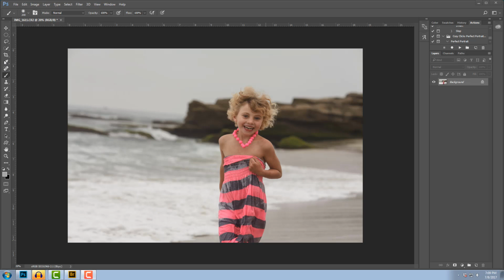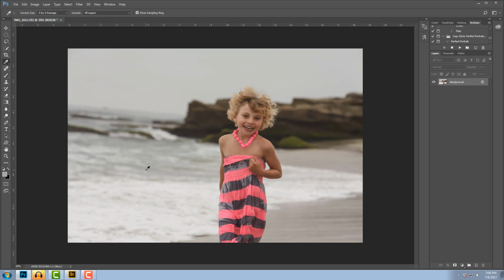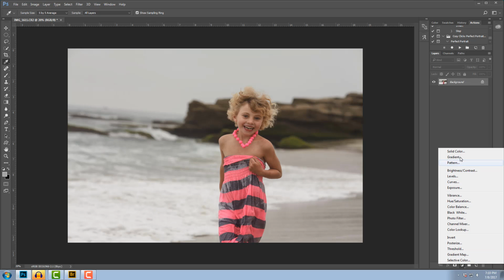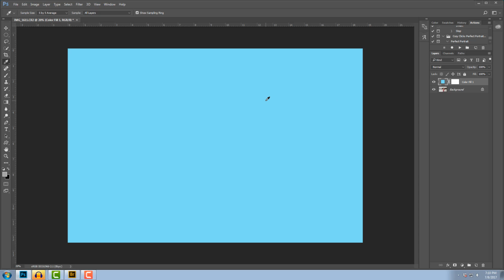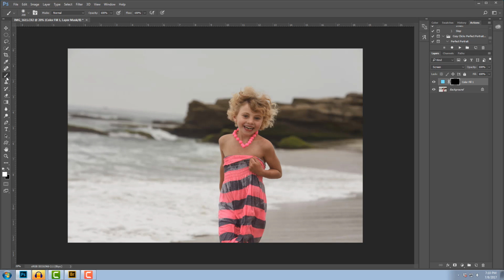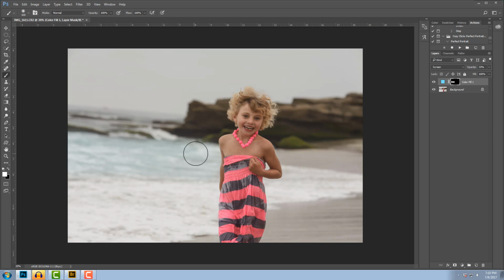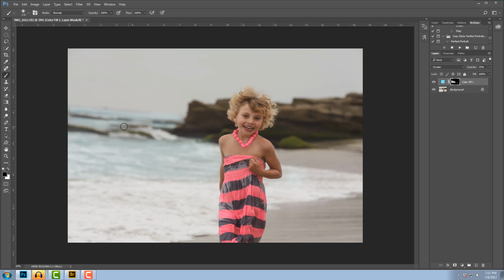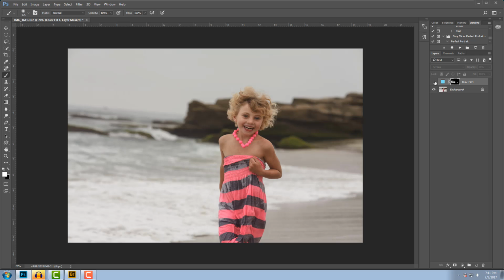How to Get Water Looking Blue and Vibrant In Photoshop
Easy way to take your beach photos and make the water blue and vibrant using Photoshop.  To see more tips for taking beach photos (and the final result of this image) read **Join me in the free online workshop to learn portrait editing!